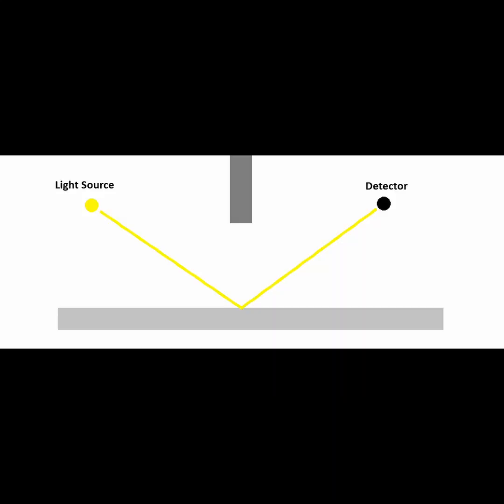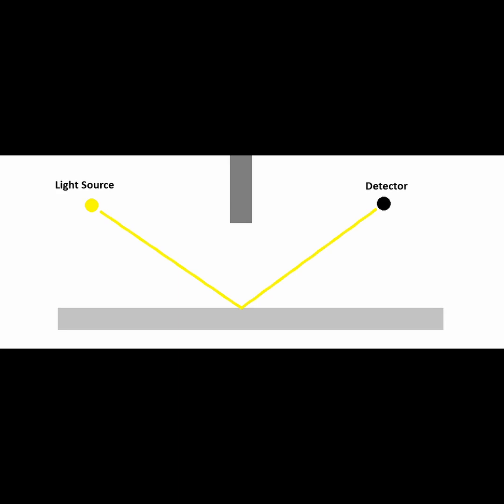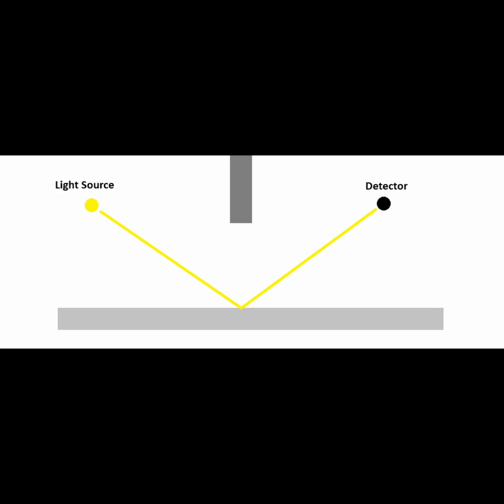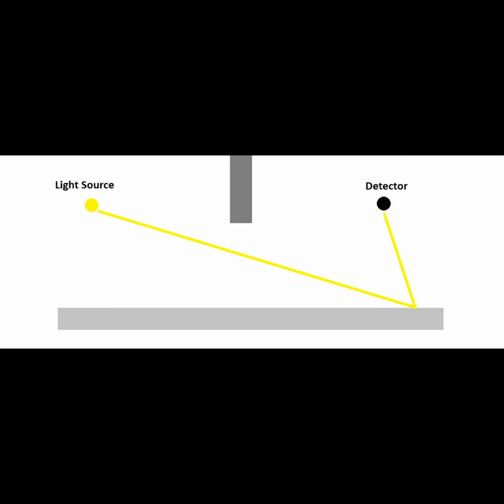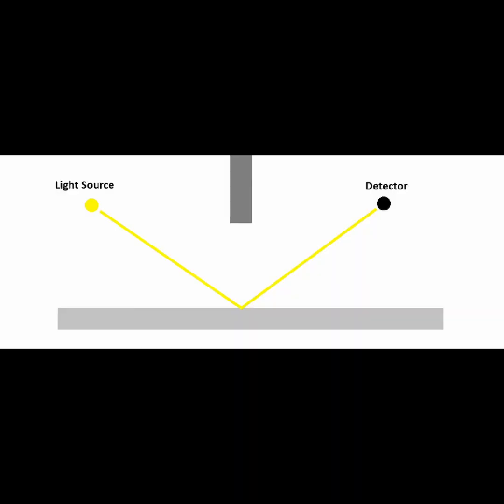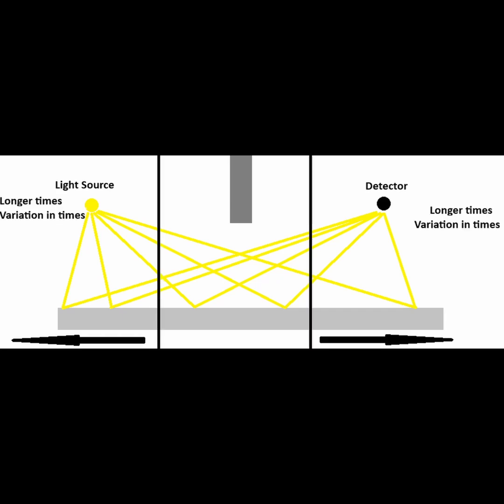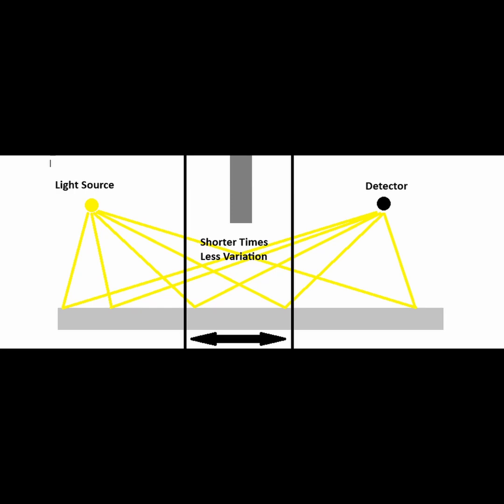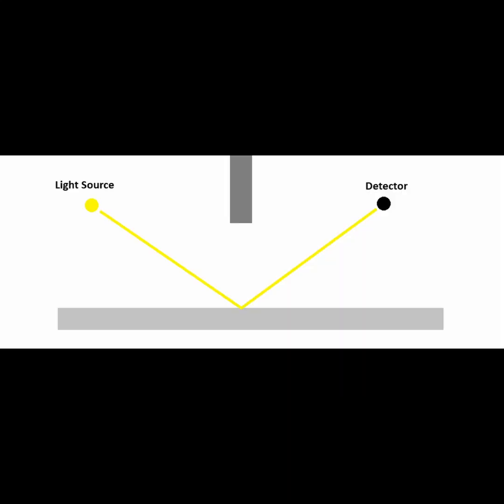Odd Paths of Light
Would you be surprised to learn that light does not follow a single path when it travels? In fact, it follows multiple paths, many of which are highly counter-intuitive. We give an example using a mirror to demonstrate how all of these possible light paths contribute to our perception that light travels in along a single path of least time. It is oddly interesting, and you might change your understanding of how light behaves!